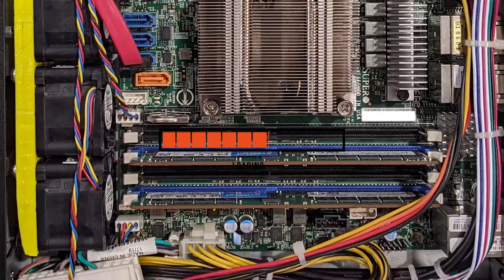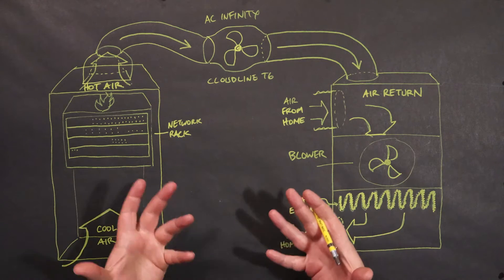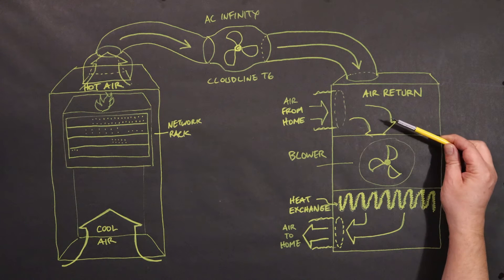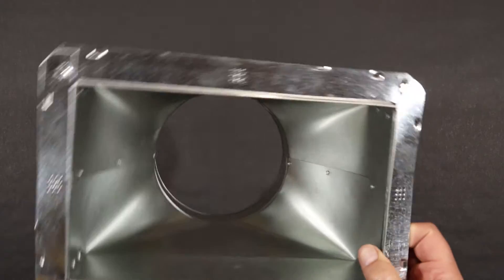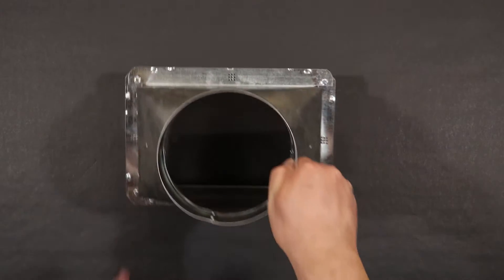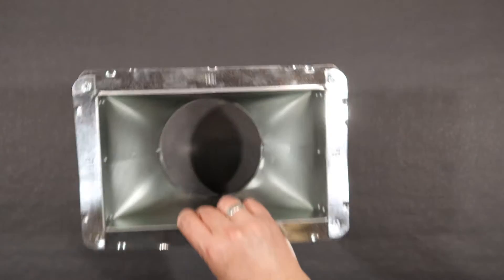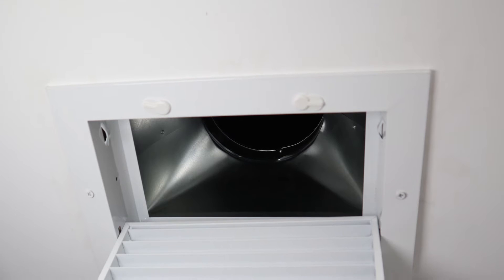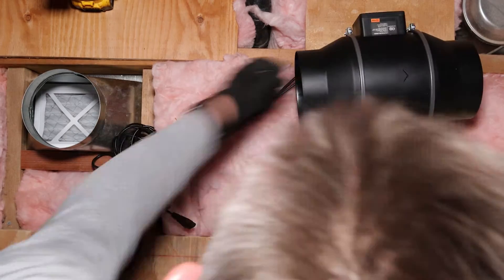Cooling network closet with AC Infinity CLOUDLINE T6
The network closet is too damn hot! Time to pull some air out so the equipment can stay cool and keep running reliably. Watch me get very dusty in my attic and regret my life choices.

- AC Infinity Cloudline T6
- Duct Boot register box
- 6-inch insulated duct
- hose clamps for 6-inch ducts
- 10x6 Vent Grille register: check out HVAC Premium , or use a larger register box (8x8, 10x10, 12x12)

Tools:
- Drywall stab saw
- Dewalt drill combo (this is the kit I own)
- wire cutters
- Dewalt Utility knife (do NOT get the premium version [DWHT10295] blade release button on side is extremely annoying)
- Dewalt screwdrivers (magnetic tips! great tools)
- Tin snips / aviation snips (left cut, red)

Rack components
- iStarUSA WM945B rack enclosure (9U, 450mm depth)
- AC Infinity AIRPLATE T7 cooling fans mounted to top of enclosure (I removed the fans from the mounting plate and attached them individually to the top of the enclosure)
- Stand for AC Infinity controller

Shout out to TheGeekPub for sharing his setup that vents his home network rack room into his HVAC system. Give him some love!: